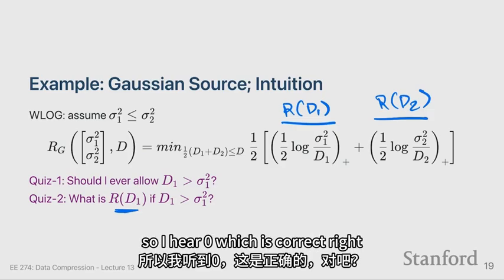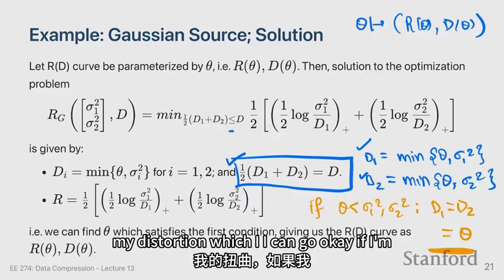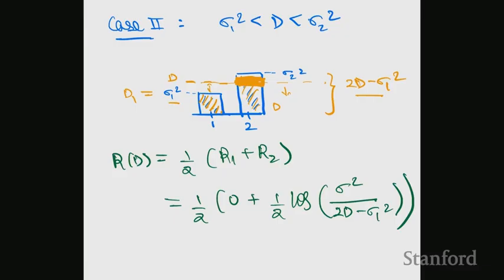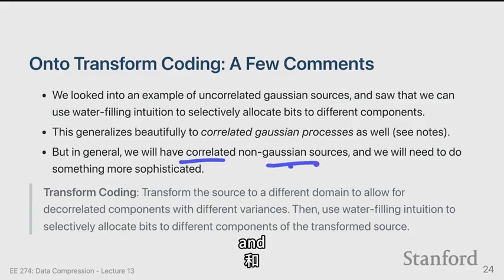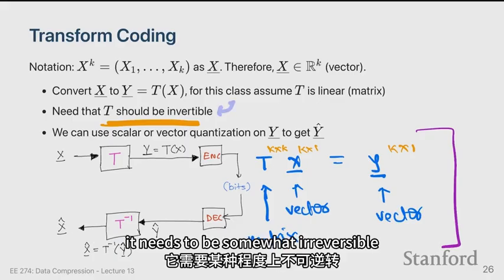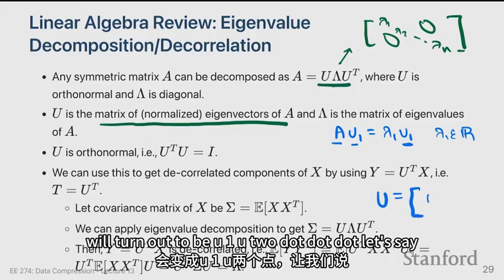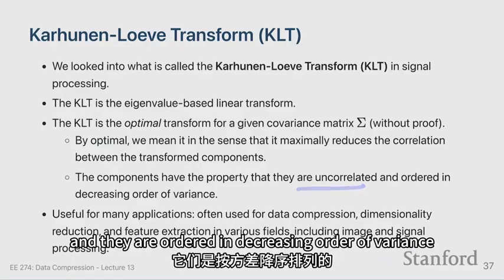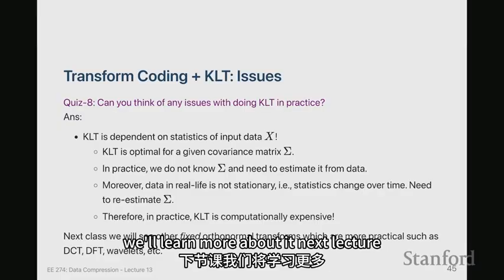【斯坦福大学】EE274：数据压缩（全36讲-第26讲）主讲人：Tsachy Weissman&Shubham Chanda&Pulkit Tandon#人工智能公开课